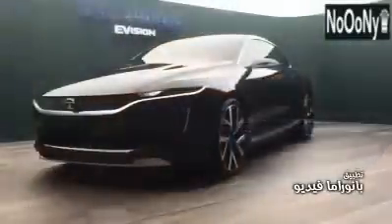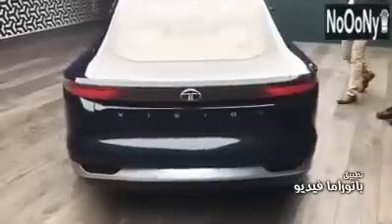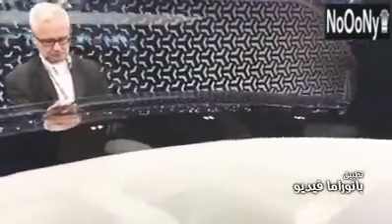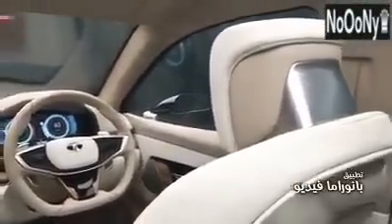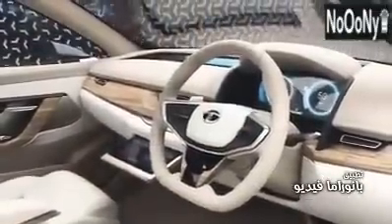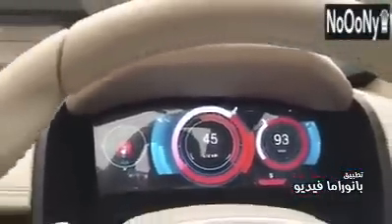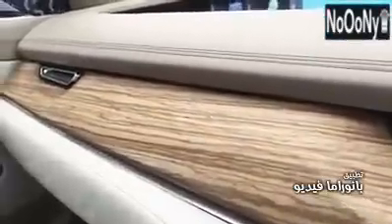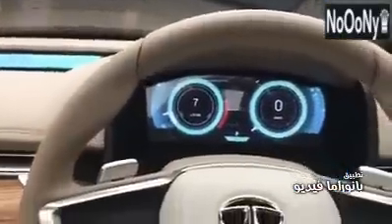شركة السيارات الهندية "تاتا" تعرض سيارتها الكهربائية تسير ٣٠٠ كيلو بالشحنة والبطارية مضمونة 10سنوات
NoOoNyAlLwafi on carsلايفوتك
لايفوتك رؤية مستقبيلة بنظرة جديدة

مخلوق من داخل المحيط
اضحك من قلبك مشروع غسيل سيارات متنقل لايفوتك
شيلة الوافي في ملتقى الوفيان
ازالة دبة صوت تويوتا اوريون جراندي
ازالة دبة صوت فورد ماركيز
قومة شالنجر ديمون اقوى قومة ارض بالعالم مجنووونة
ياحليلة الشايب نسى عمره يجنن ماشاءالله
اوريون جراندي خروج الدبة والمواسير
انكسر القير وكانوا ولاشيء مع شوي حماس
تسارع بنز شبح مع هوندا اكورد
شركة السيارات الهندية تاتا تعرض سيارتها الكهربائية
شاهد واسمع صوت الفيراري واضحك من قلبك
باترول الصدام خزان ماي مدعم ابتكار وفكرة حلوة صراحة
تسارع فور ماركيز مع كابريس اس اس
تسارع كابريس اس اس مع ازيرا
جمس سييرا غماره نظيف بطل ياشنب ماشاءالله
تسارع جمس سييرا مع كورفيت وجي تي ار فرامل يامعلم
مايباخ فخامة الارض مرسيدس بنز مايباخ
استهبال طلعوا فجاة الصلاة جماعة فوق سقف السيارة
تسارع مرسيدس amg 65
تسارع اودي ار اس 6 بسرعة 378كم طبالين
هذا لاقالو لك الحر تكفيه الاشارة
البنت لاتستطيع صعود السيارة بسبب السمنة المفرطة
ممنوع استخدام السيارة حادث مرور ماساوي
يعبي زيت قلي بالمرسيدس amg 65 والعلبة عليها عرض هههه
تجربة الكشف على السيارة واظهار الخلل في ثواني
تجربة كشف سقف لكزس ال اكس 750
اقوى صوت اكزوست بالعالم اتحداك ماتضحك
بك ال غمارتين مرسيدس الجديد
مراحل تطور مرسيدس كلاس من الصفر الا 2019
قومة تشارجر مجنونة من 0 كم هلا بالعيال
هجولة وتخميس هلي هايلكس بالملعب
اغلى سيارات العالم صارت تاكسي بمهرجان دبي السنوي
حادث شنيع لحظة انقلاب الهايلكس وطيران السائق داخل الجمس
حادث شنيع المحرك طار برا وعليها مخالفة مرور
تجربة لامبورغيني اوروس الجديدة على رمال الامارات
تجربة افخم سيارة فاخرة مرسيدس فان
مرسيدس مرصعة بالذهب والالماس جديدة
كشف الغطاء عن اغلى سيارات فاخرة بالعالم سوبر كار
اجمل لامبورغيني بالعالم البوية تضيء نور في اليل
لكزس هايبرد الجديدة
جيب شيروكي الجديد
قومة فيراري مجنونة شقة الارض شق
سيارات فارهه وسوبر كار فاخرة روعه عليها لوحات سعودية
السناب الامني المرور صادوة بدون لوحات
اللي يمسك الخمسمية يستاهلها تحدي ديقوو
الشرطة اللبنانية بعد تعين وزير الخارجة تعين بنات جميلات بالشرطة والمرور
الزحمة بالتقاطع خنقه جدا في بانكوك والصين ههانوي
تسارع كورفيت ضد كورفيت معدله زد ال 1
تشغيلة لامبورغيني وبي ام دبليو اكس 6 ومرسيدس 8 سلندر
تشغيلة مرسيدس جي تي الجديدة وصوتها المرعب
اودي المستقبلية ابهرت العالم 2020
قومة بوغاتي تشيرون الجديدة
قومة مرسيدس سي 63 الفاخرة بصوتها المخيف
تجربة تسارع مرسيدس تسوقة بنت
ترهيم وتزبيط مواتر لاتفوتكم
هوندا-سيارة صينية سيارات صينية-هونداي-سوناتا-لكزس-كادينزا-كابريس اس اس-جينسيس-اوريون-مكسيما-افالون-مرسيدس-شبح-النترا-مازدا-هلي-ربع-شاص-سوناتا-ربع فتك-نيسان-كورفيت-سيكويا-مجاكر خط-اوبتيما-اوبتيما تيربو-ستنجر-سيرا-بلاتنيوم-لكزس-ياريس-اكسنت-التيما-تشارجر وآزيرا وكابرس خط-فورد بوليسي-شيلات-جكر-ربع وشاص-هلي وددسن-مازدا والنترا-النترا عايدي-فلتر-تعديل-مبرمج جدة-تسارع-قومة مجنونة-المانيا تبدع-السعو